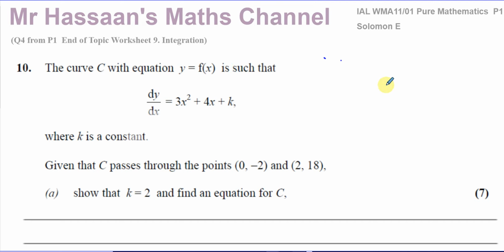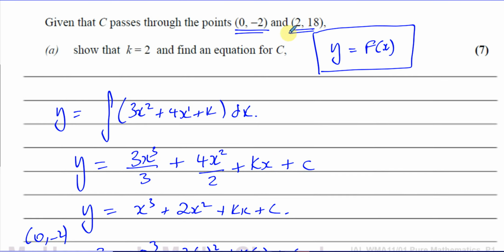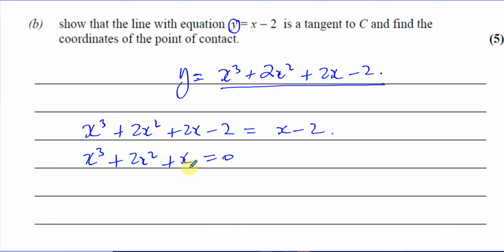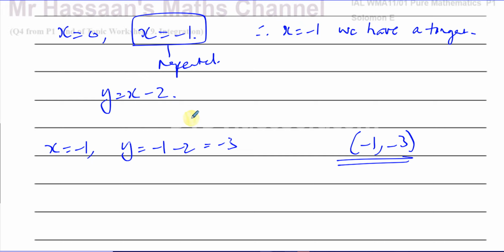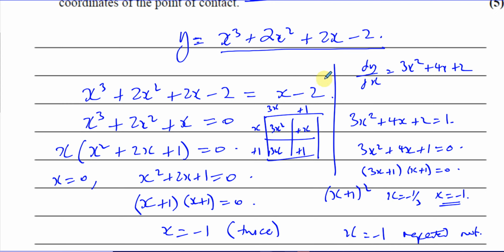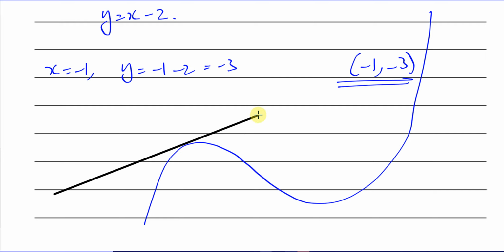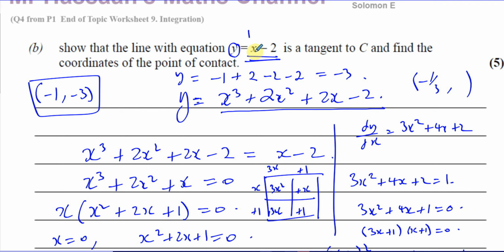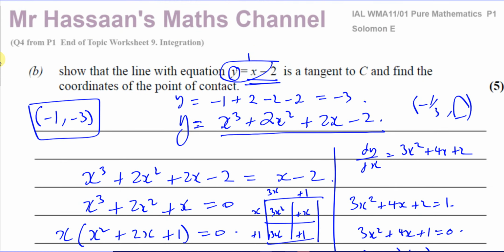[4] AS (IAL) MATHS (P1) Solomon Paper E Q10 Integration - Equations of Tangents